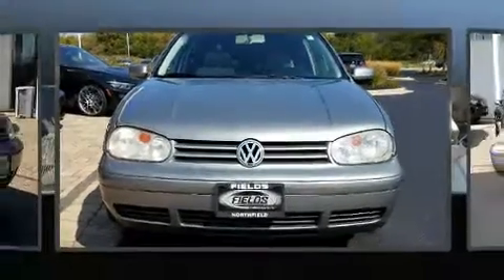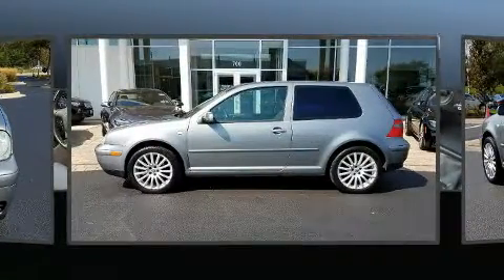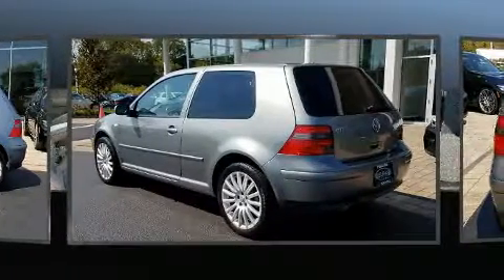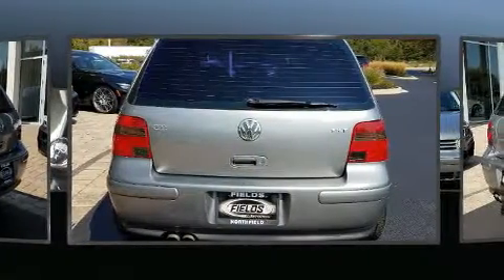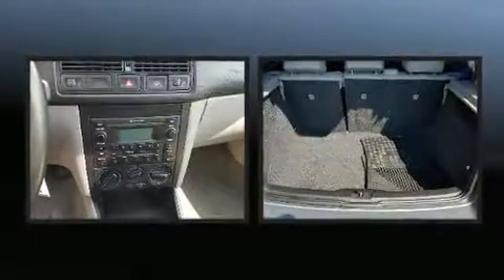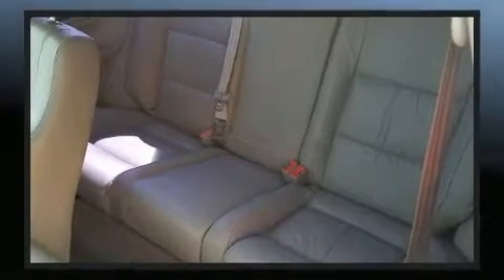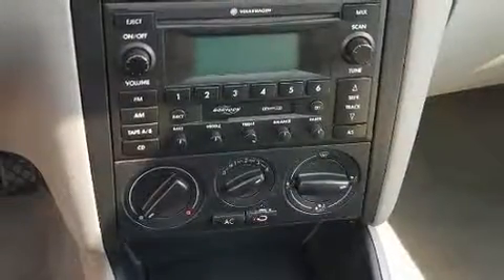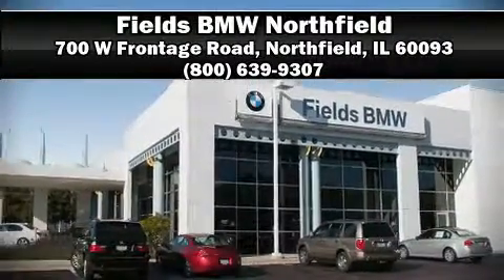2004 Volkswagen GTI 1.8T in Northfield, IL 60093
You're going to love the 2004 Volkswagen GTI. This 2 door, 5 passenger hatchback just recently passed the 60,000 mile mark! Under the hood you'll find a 4 cylinder engine with more than 170 horsepower, providing a smooth and predictable driving experience. The engine breathes better thanks to a turbocharger, improving both performance and economy. Volkswagen prioritized practicality, efficiency, and style by including: variably intermittent wipers, air conditioning, tilt and telescoping steering wheel, power door mirrors, power windows, remote keyless entry, and cruise control. Storage solutions are integrated throughout the interior, demonstrating thoughtful attention to detail. Premium sound drives 8 speakers, providing you and your passengers a sensational audio experience. Take assurance in side curtain airbags, providing head protection in the event of a severe collision. It also arrives with a Carfax history report, providing you peace of mind with detailed information. We have a skilled and knowledgeable sales staff with many years of experience satisfying our customers needs. They'll work with you to find the right vehicle at a price you can afford. Stop in and take a test drive!